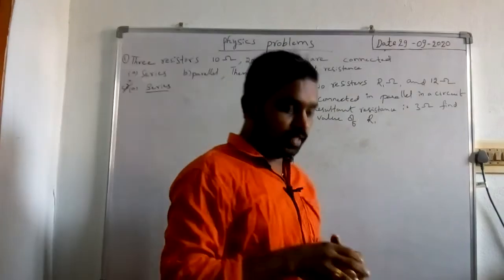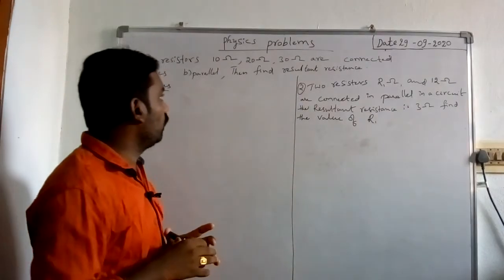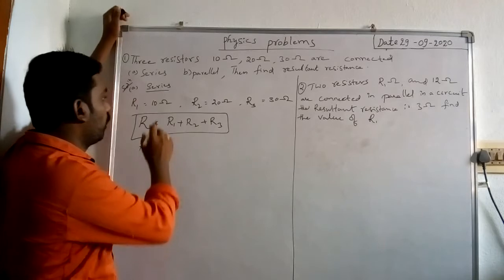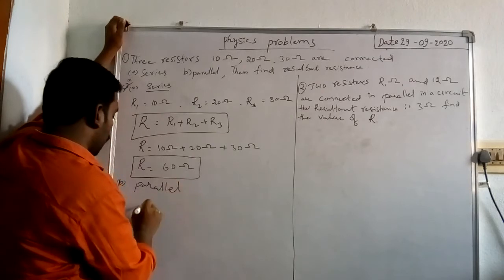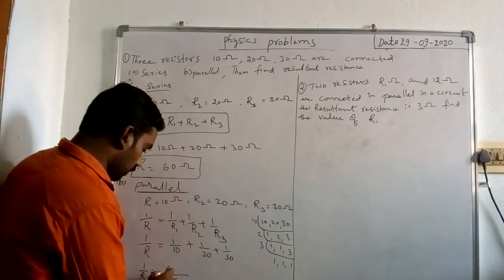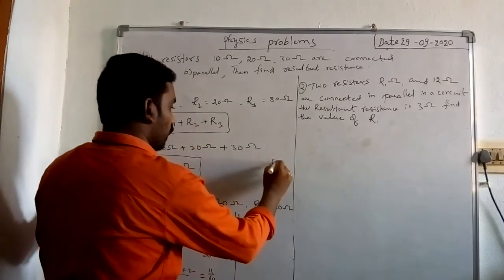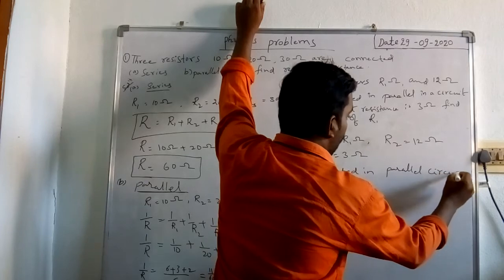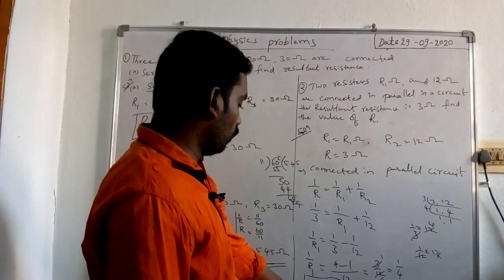Electricity -3 l problems on series and parallel circuits